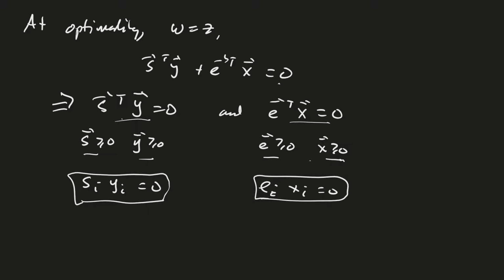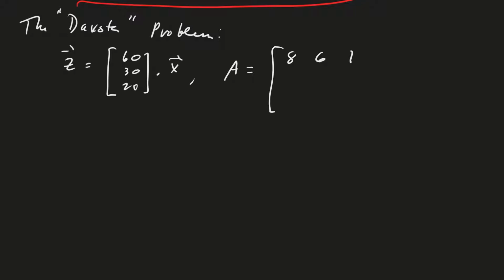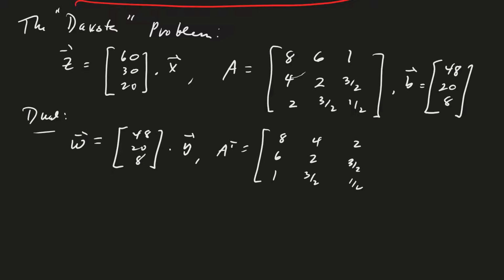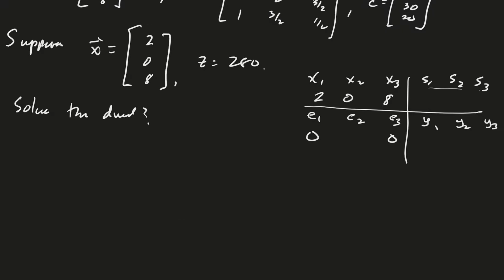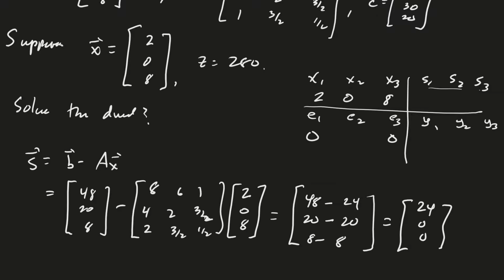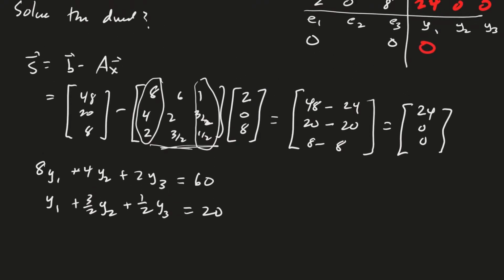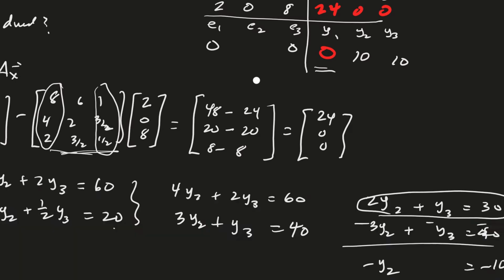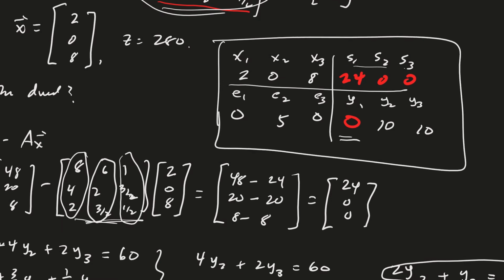OR 011 Example 1 Sec 6 10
An example using Complementary Slackness to solve for the dual variables.